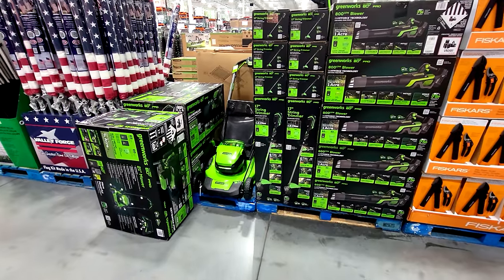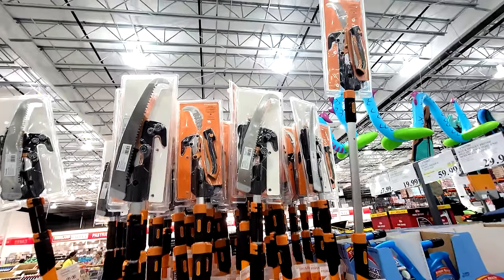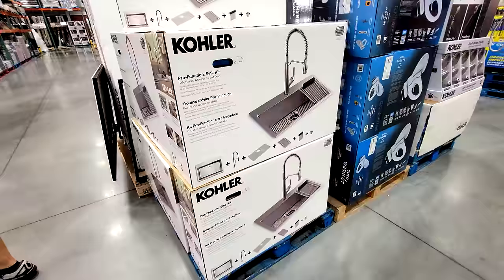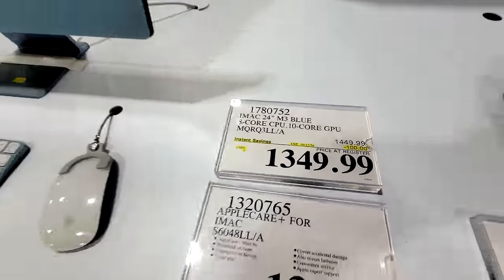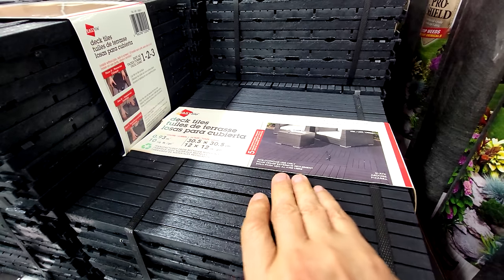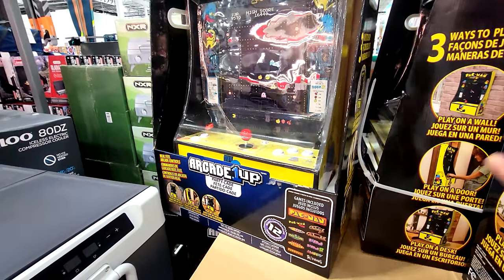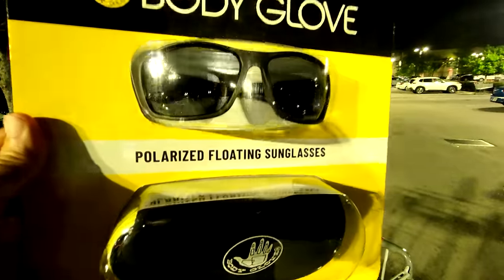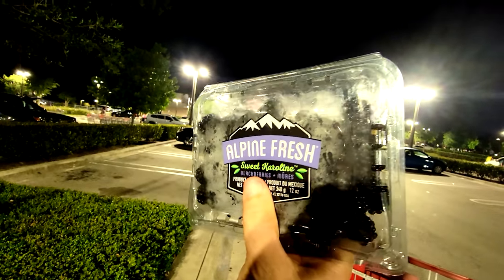20+ Costco April 2024 Deals You CAN'T MISS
Jeff Ostroff shows you 20+ Hot Costco April 2024 Deals You CAN'T MISS, several new hot Costco deals, clearance items, and Costco flash sales you can't miss in April 2024 with unadvertised flash sales in the warehouse. We will also show you some tool deals in this shop with me at Costco, and several Outdoor power equipment tool deals. There are also high-tech computer deals this month at Costco Wholesale.

In this Costco shop with me, we will also show you what's new at Costco with some recent arrivals, and Jeff Ostroff's Costco Haul.